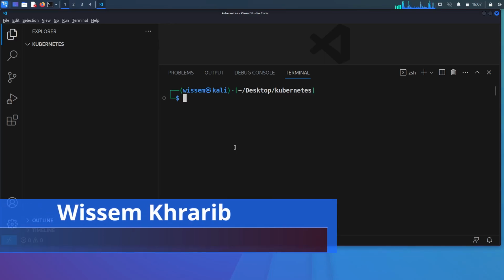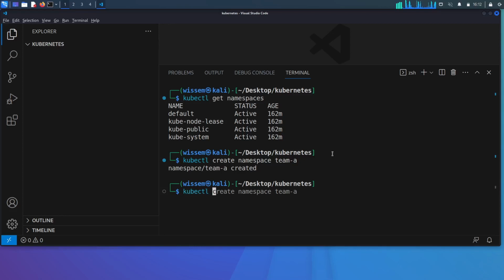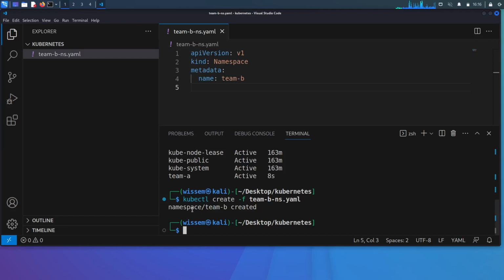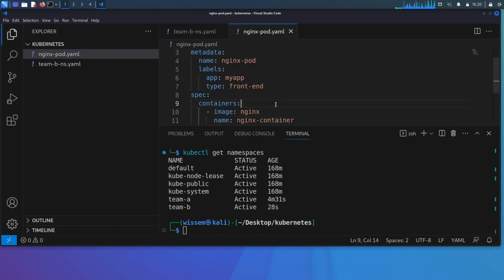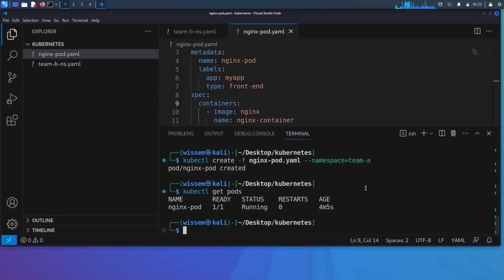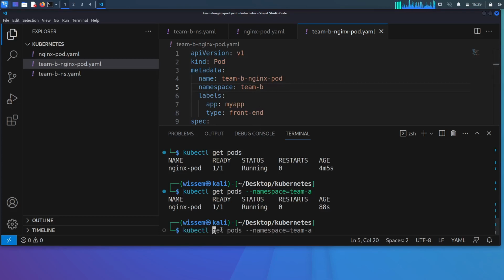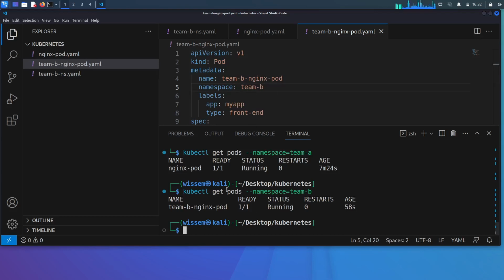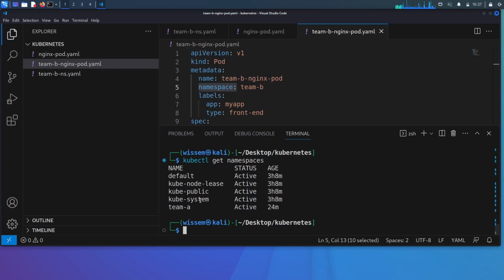Kubernetes Tutorial | What are Kubernetes namespaces (Step-by-step guide) | Kubernetes nampespaces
In this video, you’ll get a clear and practical introduction to Kubernetes namespaces—a powerful feature used to organize, isolate, and manage resources inside a cluster. You’ll learn why namespaces exist, how they help structure large environments, and how you can use them to separate applications, teams, or stages of deployment. This lesson gives you everything you need to confidently start working with namespaces in real Kubernetes projects.

🚀 Topics Covered

✅ What namespaces are and why they are useful in Kubernetes
✅ Creating custom namespaces using kubectl
✅ Deploying Kubernetes resources to a specific namespace
✅ Viewing and managing objects across different namespaces
✅ Deleting namespaces and understanding what happens to the resources inside them